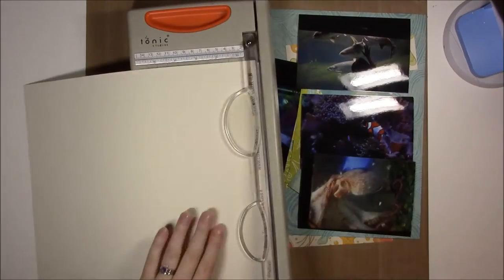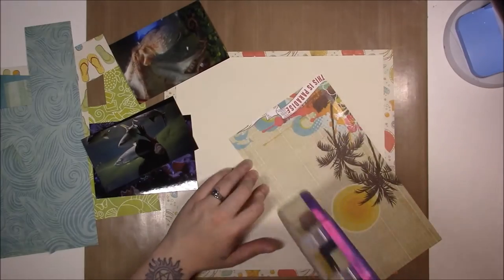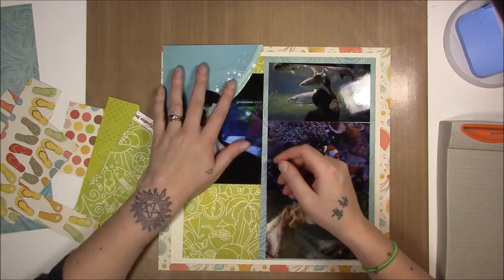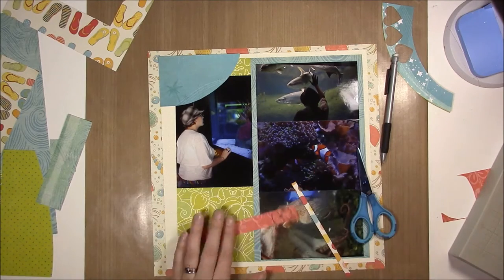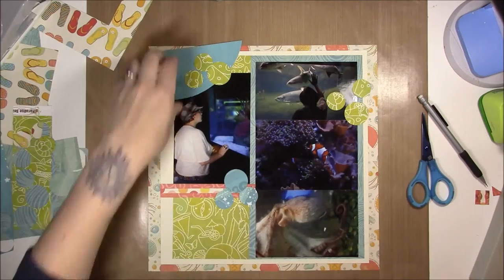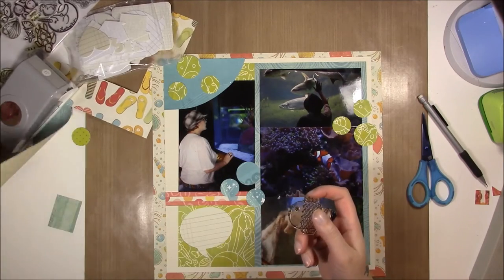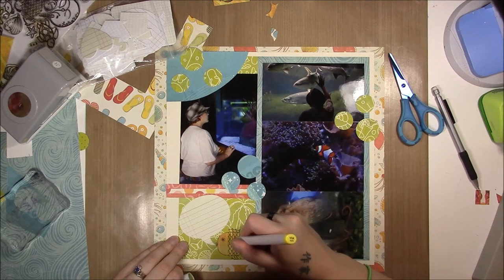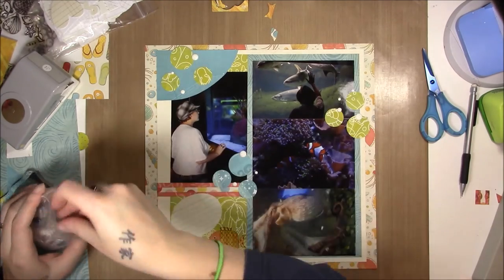Scrapbook Layout Process #20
Layout made with some old aquarium photos and some paper I wanted to use up. I hope you enjoy! :)